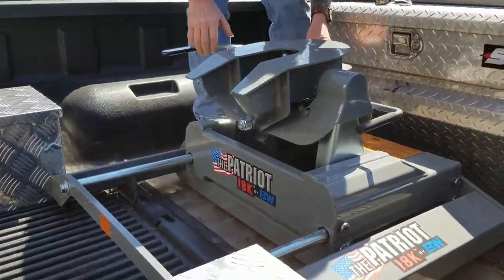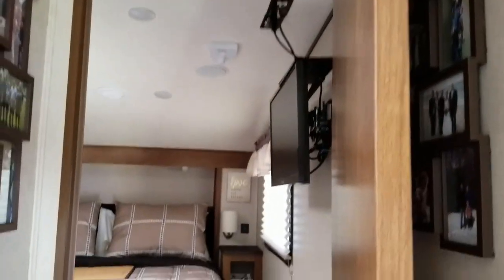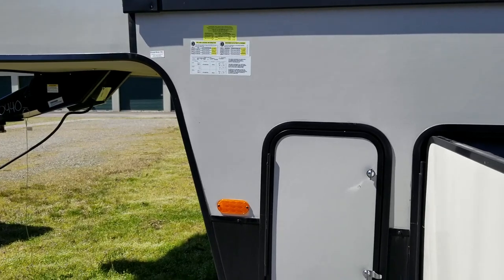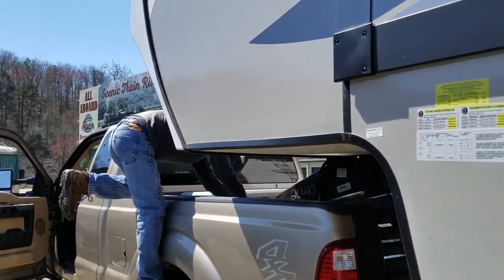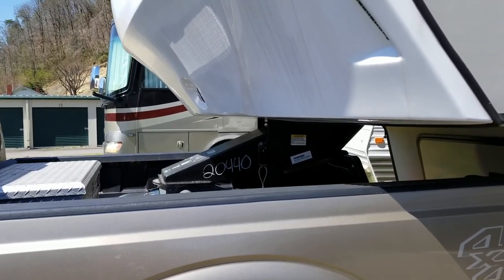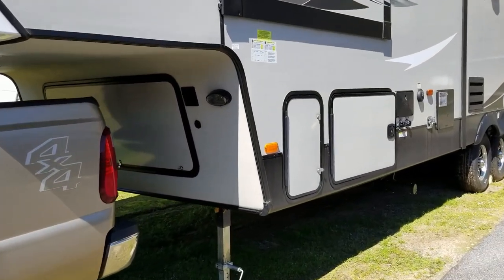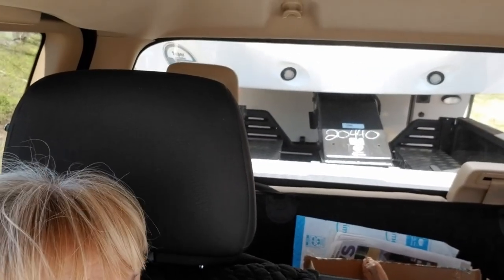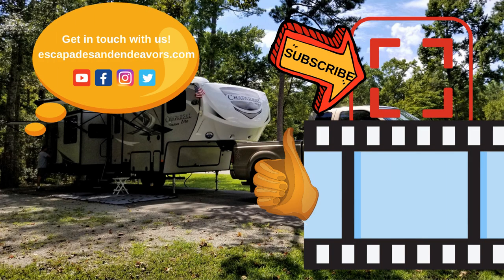B&W Patriot Slider 5th Wheel Hitch - Our First Hookup & Tow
Hi everyone! Thanks for checking out our channel. We're Chuck & Lori, and we began our RV lifestyle in 2003.

RV Travel Tips
Tips on what NOT to do. (Ask us how we know!)
RV Safety
Staying Organized
Wacky Wildlife Encounters

In this episode, we hitch up to our new, upgraded 5th wheel hitch - a B&W Patriot Slider 18k. We walk through the steps, and hookup was really easy. An towing was even better. No more funny noises, and chunking back and forth. We love it.
elHere's a link to our hitch

As always, if you have any comments, please let us know!

We started out with a Fleetwood Terry pull-behind. After about 3 years, we decided to move up to a 5th wheel. We chose a 2006 Jayco Jayflight 27.5rls.  Over the next 12 years, that rig took us across this continent, and we experienced things we never knew could happen.

In 2018 we decided on purchasing a 2019 Coachmen Chaparral Lite 285rls. We're looking forward to more adventures ahead.

We started our YouTube channel to share our 15+ years' experience with others. We'd like to help with their adventures (aka Escapades), and challenges (aka Endeavors) of RV life.

And, yes, we have 3 rescue dogs that are part of our family.

Imagine where you can be in an RV!